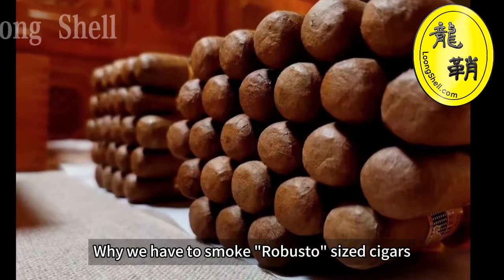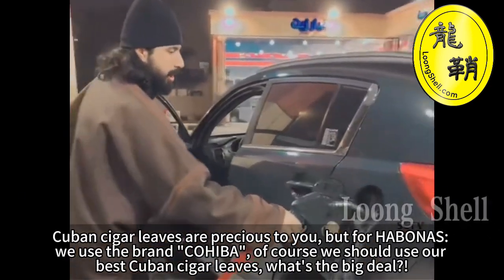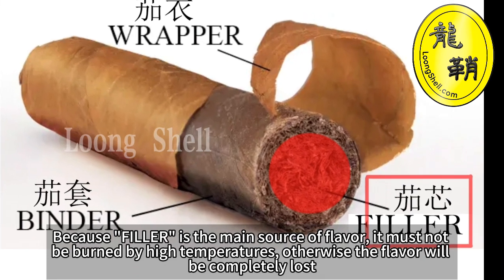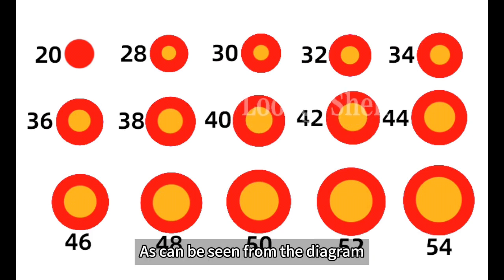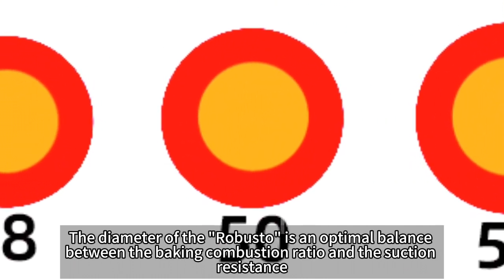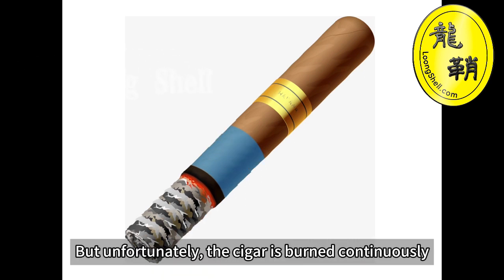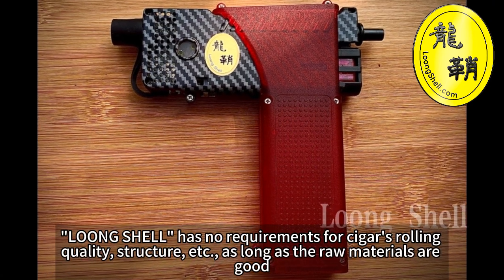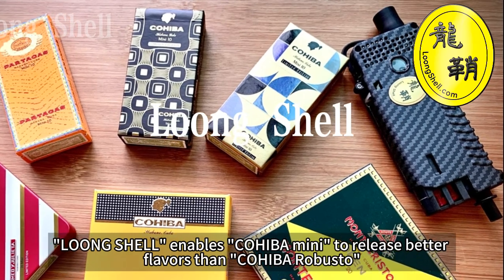Why Robusto? | Loong Shell | cigar | cigarette | quit smoking | tobacco pipe | smoke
| Loong Shell | cigar | cigarette | quit smoking | tobacco pipe | smoking pipe | smoke